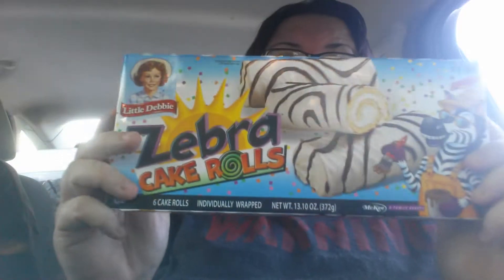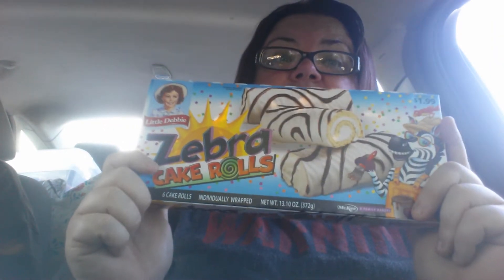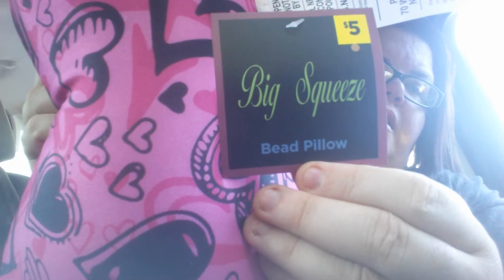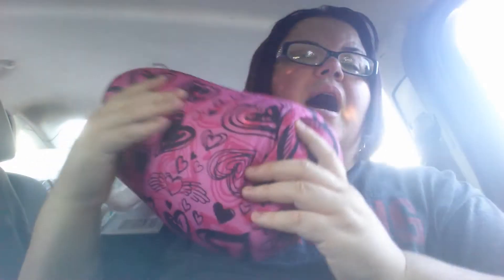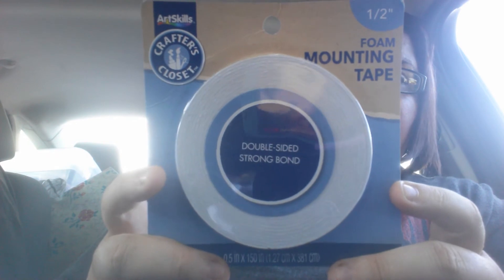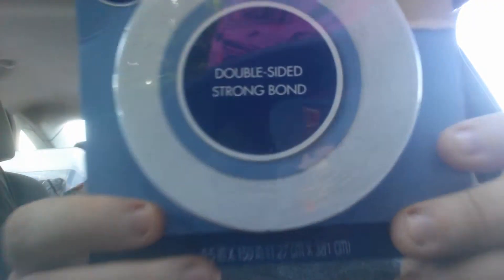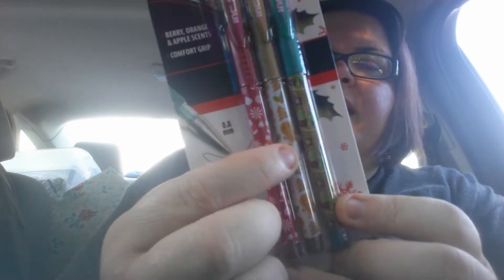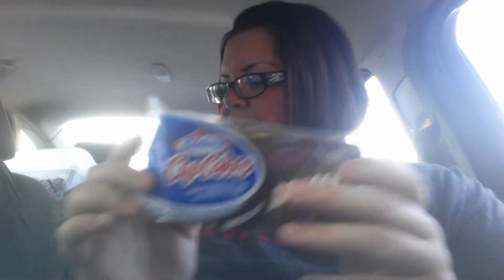Dollar General haul